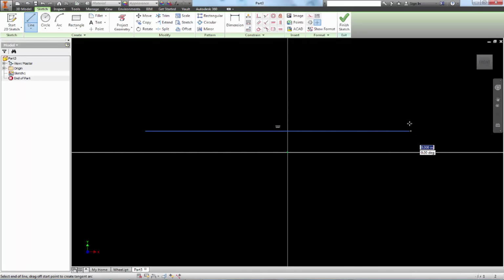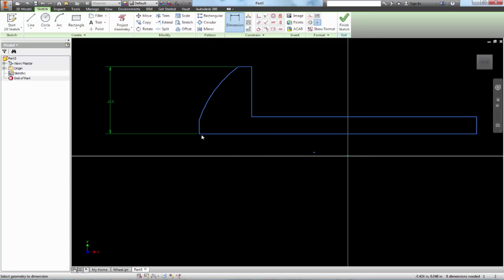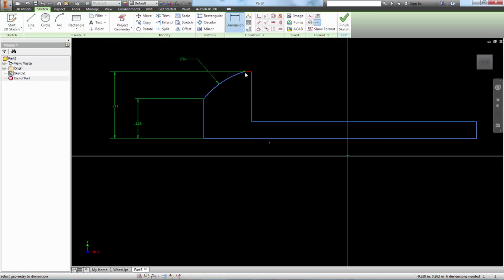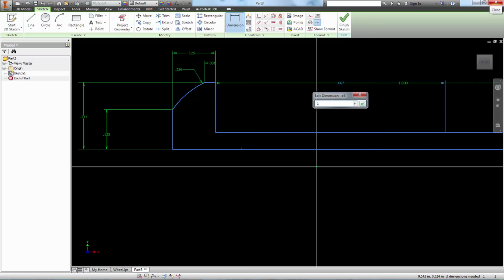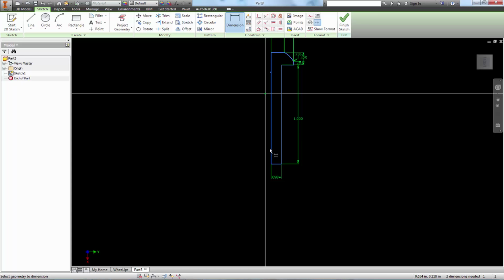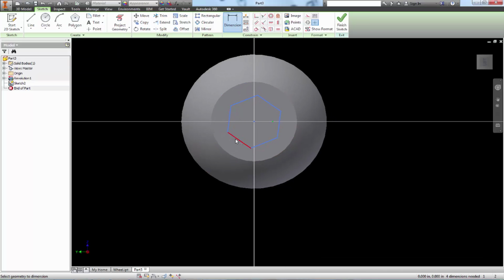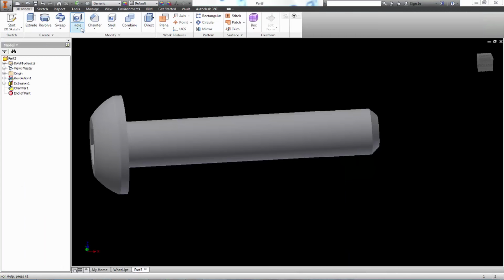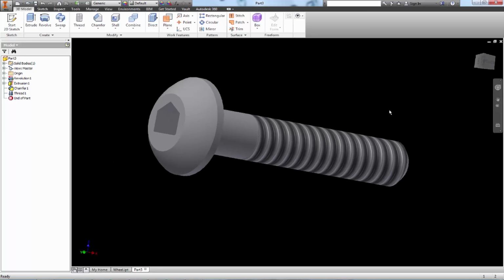Part #6: Axle Peg